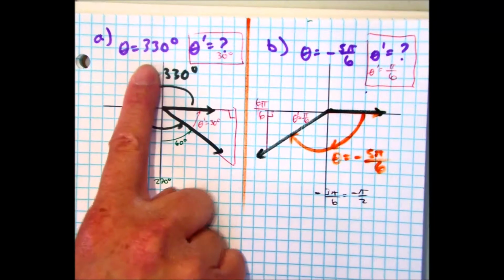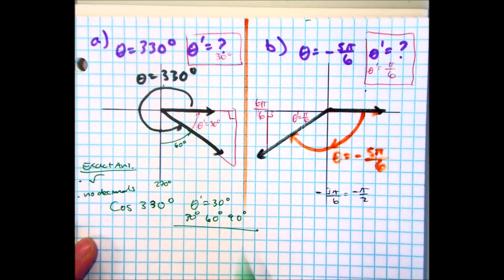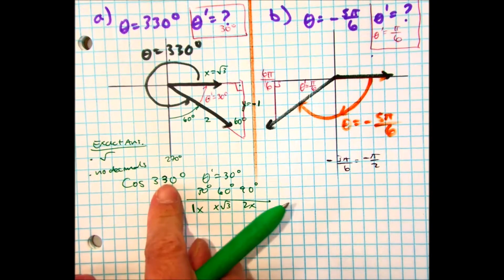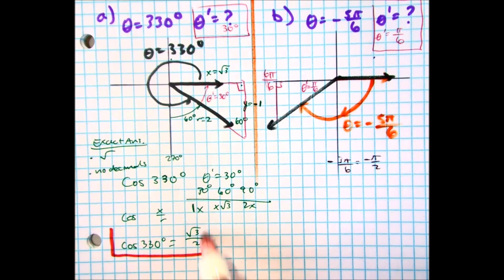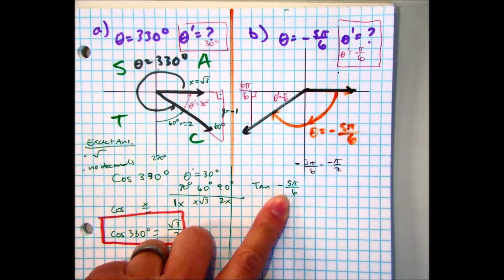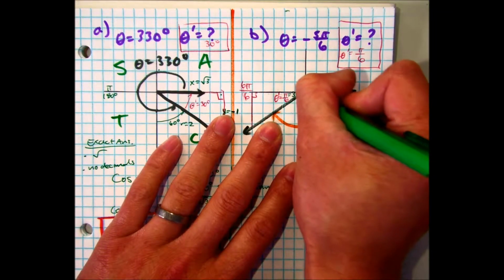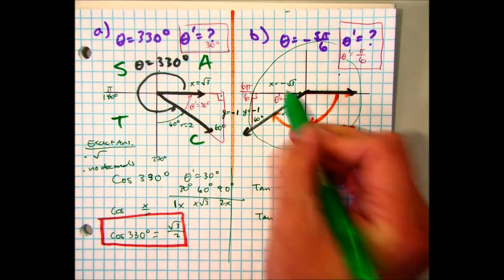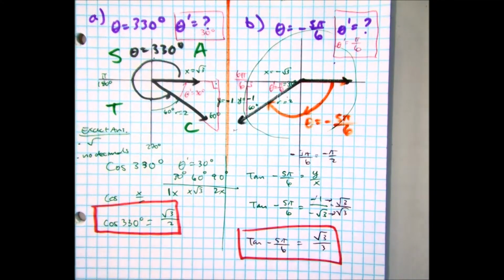evaluate trig function example A ALL